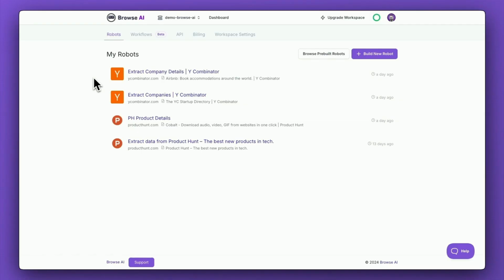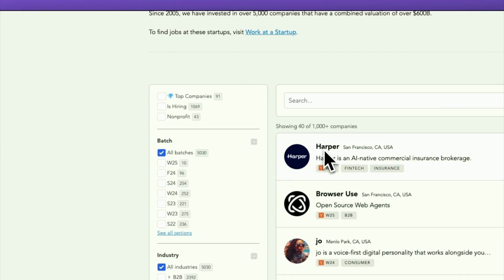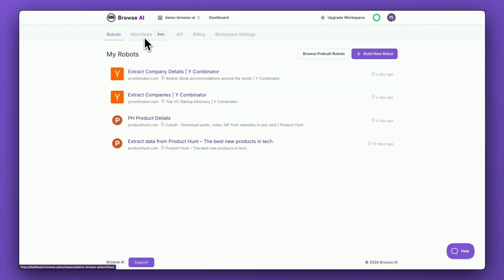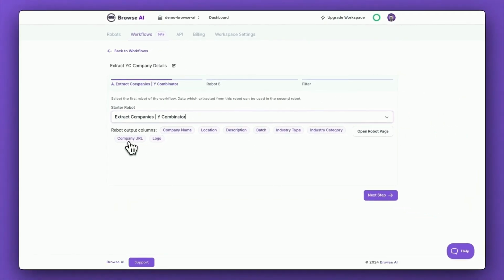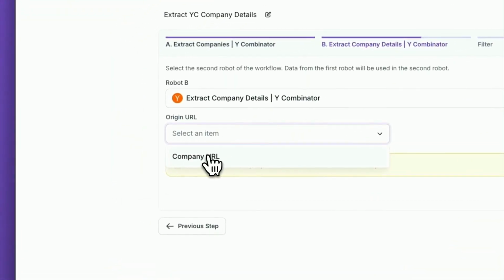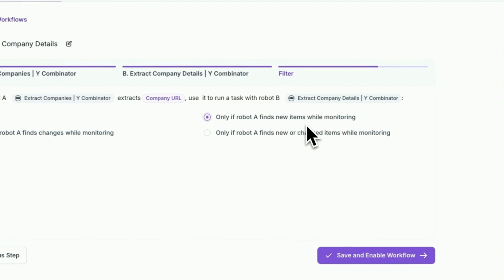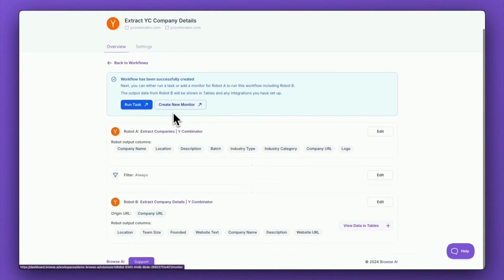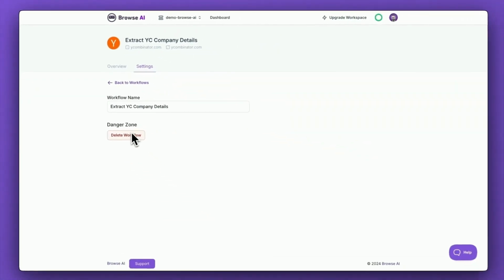How to create a workflow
Learn how to create a workflow to connect two robots. This process is known as deep scraping (extracting a list of items, then scraping each of those items' detail pages).